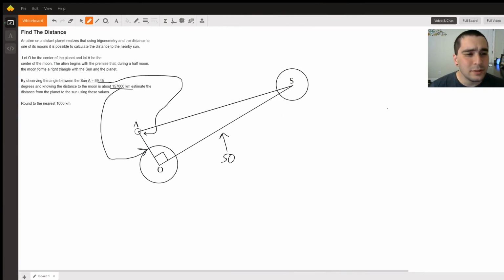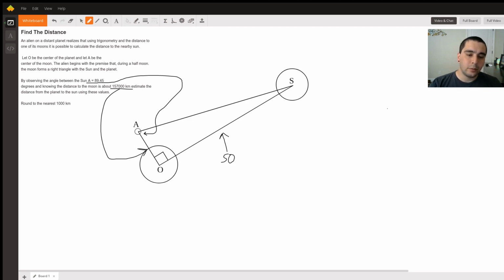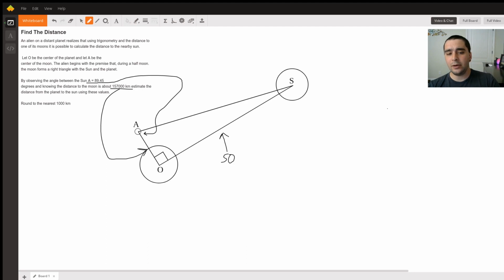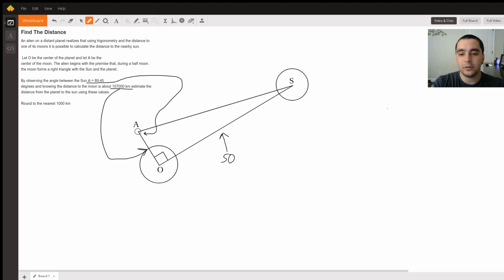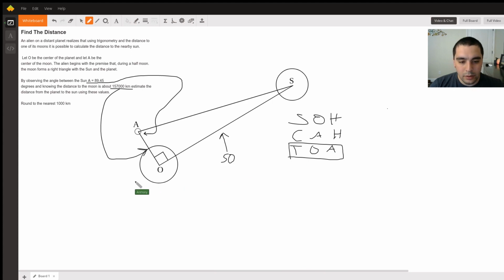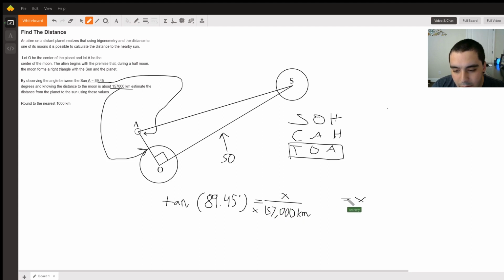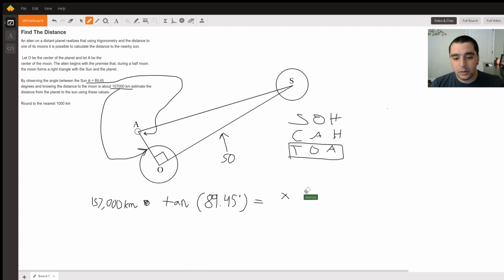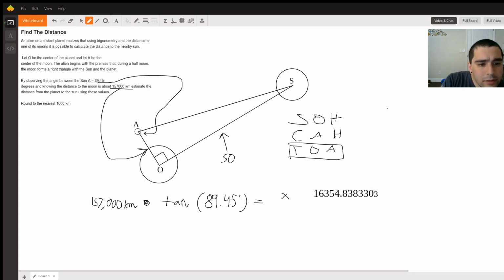Using some reasoning and basic Right Triangle Trig Rules, We can find a solution!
Question: Find The Distance
An alien on a distant planet realizes that using trigonometry and the distance to one of its moons it is possible to calculate the distance to the nearby sun. Let O be the center of the planet and let A be thecenter of the moon. The alien begins with the premise that, during a half moon. the moon forms a right triangle with the Sun and the planet. By observing the angle between the Sun A = 89.45 degrees and knowing the distance to the moon is about 157000 km estimate the distance from the planet to the sun using these values. Round to the nearest 1000 km

Answered By:

Anthony A.